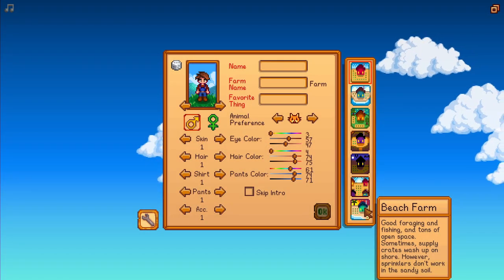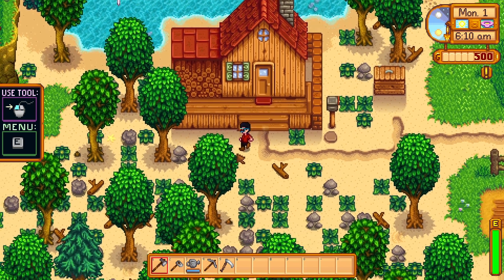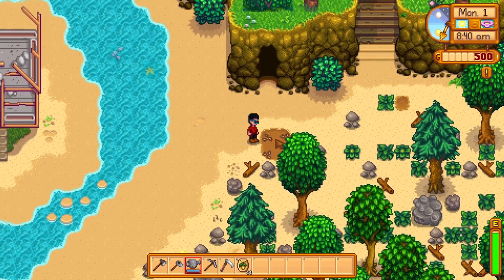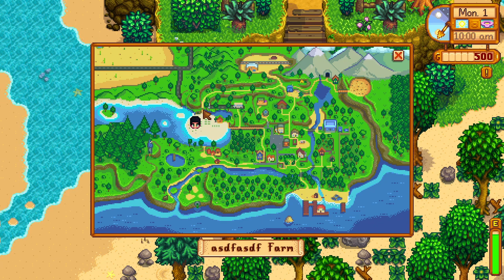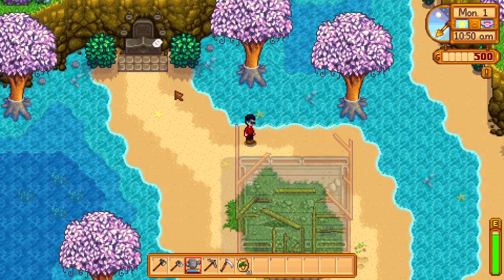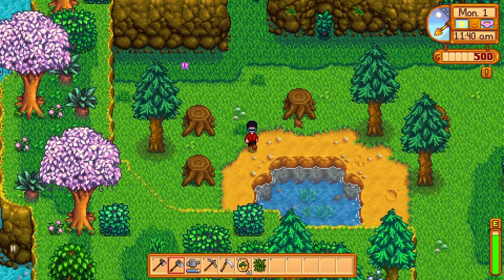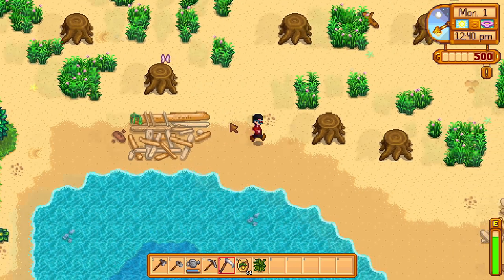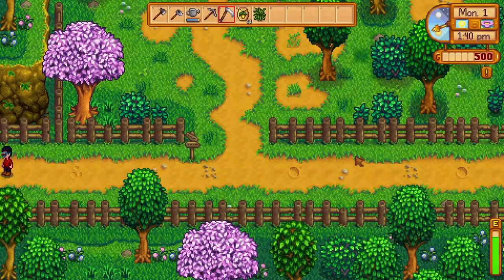First Look Tour of the Beach Farm in Stardew Valley 1.5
Here's my walkthrough of the features you'll find in the new beach farm option for players in Stardew Valley 1.5. May be very good for fishing but note that sprinklers don't work in the sand!